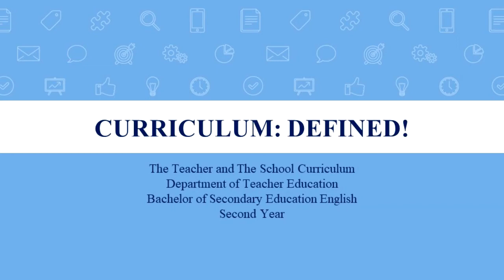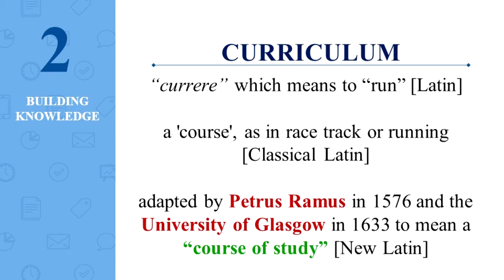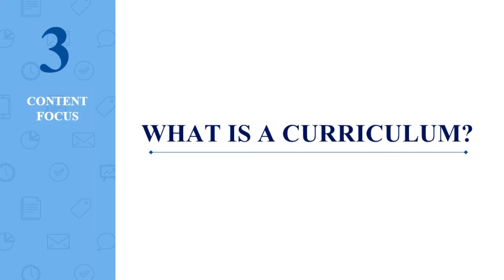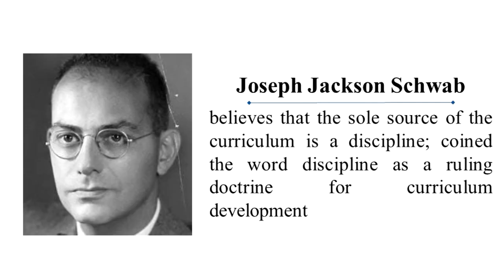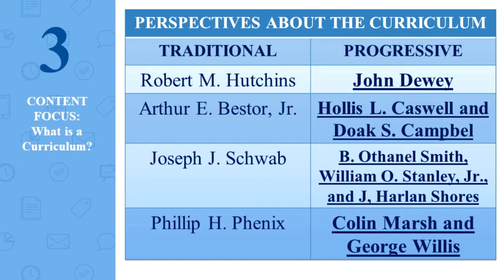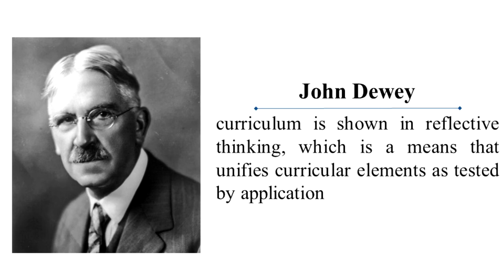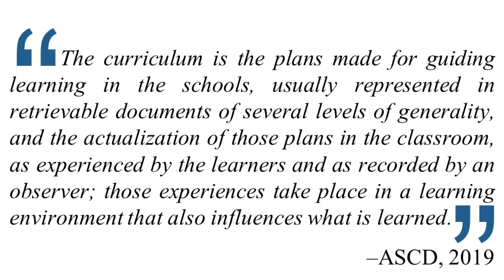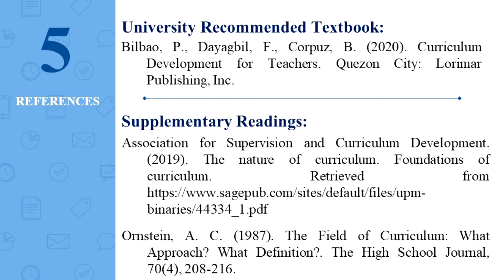Curriculum: Defined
In 1980s, the meaning of the term curriculum has been identified as fragmentary and quite elusive since a unified definition hasn’t been developed yet (Ornstein, 1987). As compared to other disciplines, curriculum is still young and its dynamic nature makes it so that principles in curriculum changes with the society’s demands; so there have been a lot of debates among the scholars within the discipline, even just determining the curriculum's definition, scope, and nature.

This is a discussion video specifically made for my students in EDUC 90: The Teacher and the School Curriculum at the state university where I work at. It is contextualized for their level of understanding about the curriculum as well as with their characteristics as learners.